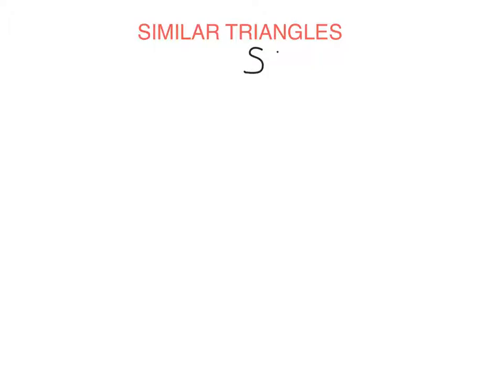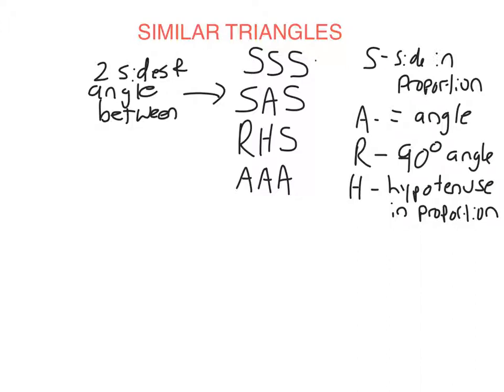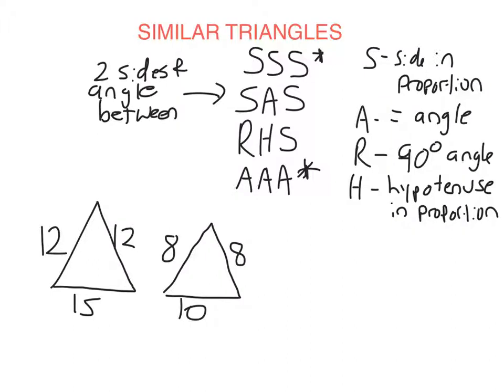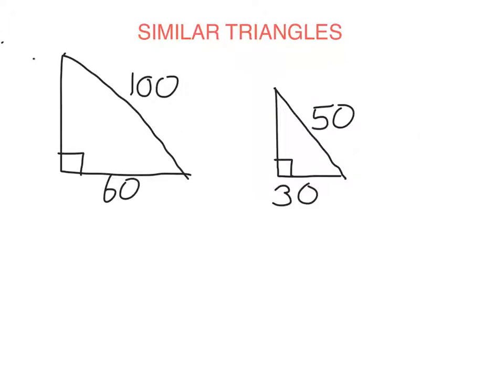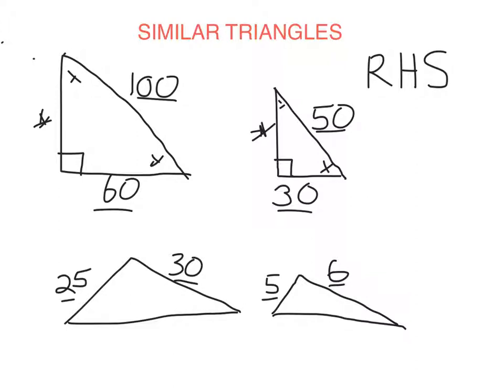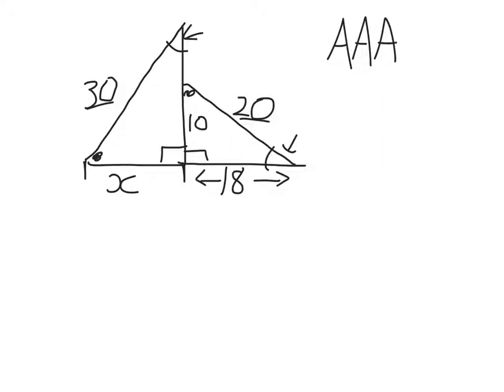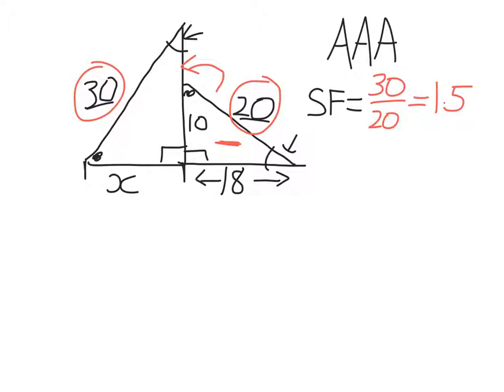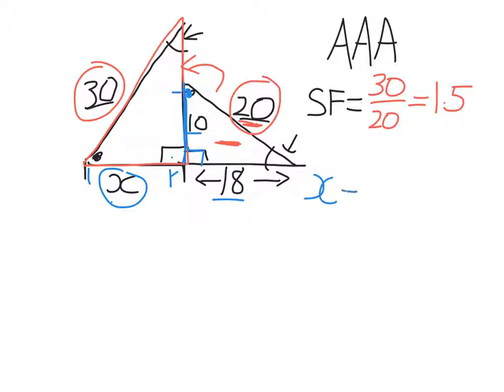11Apps Similar Triangles